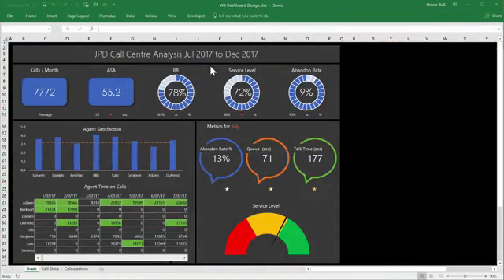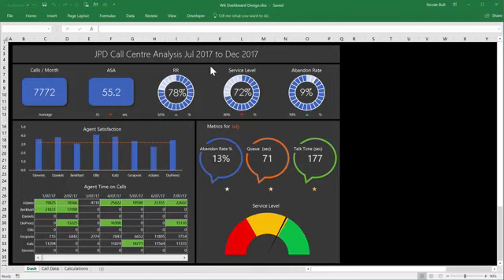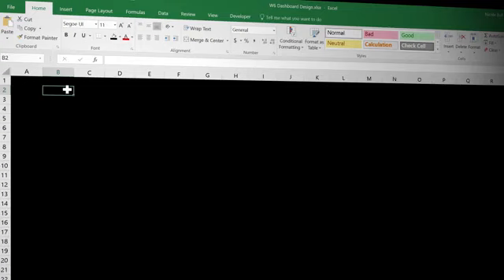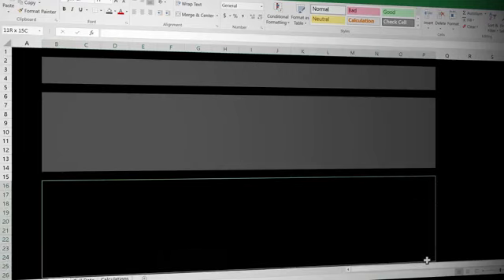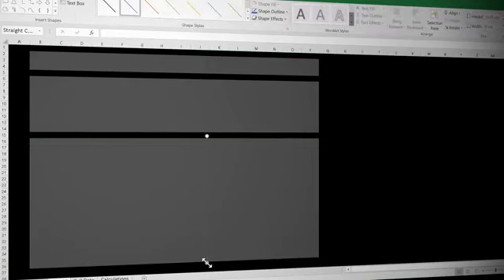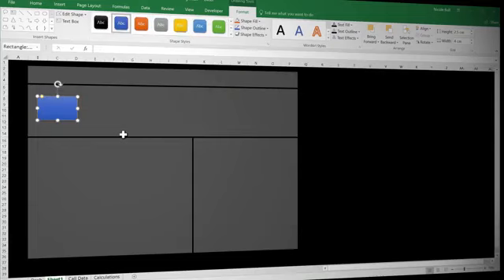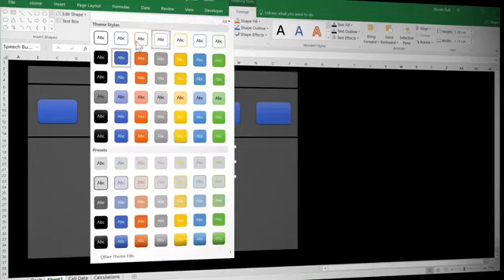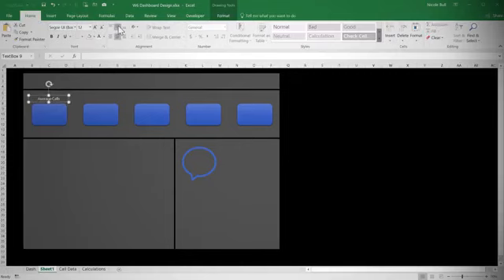4.5.1- Construcción de un Dashboard parte 1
Vídeo (1 de 5) explicativo de como generar un Dashboard. Realizado por la Universidad Macquarie.